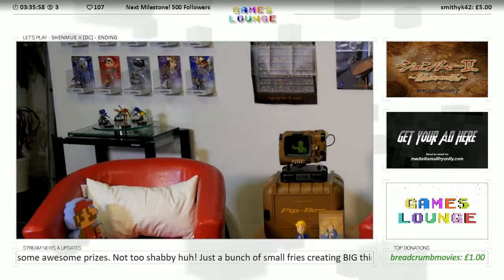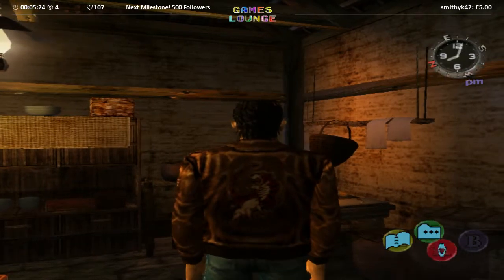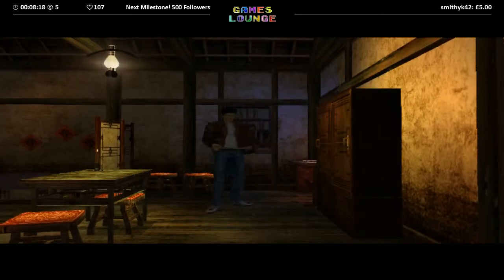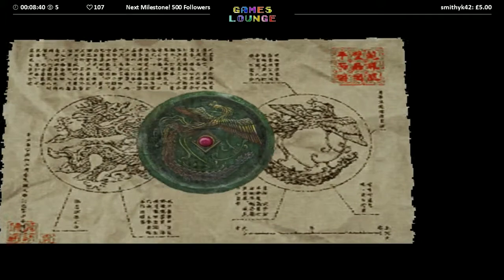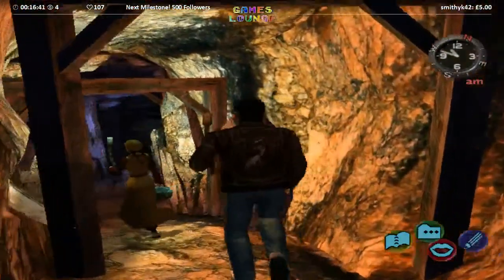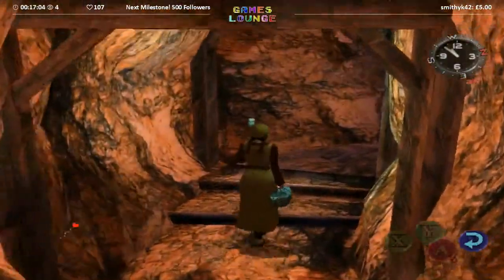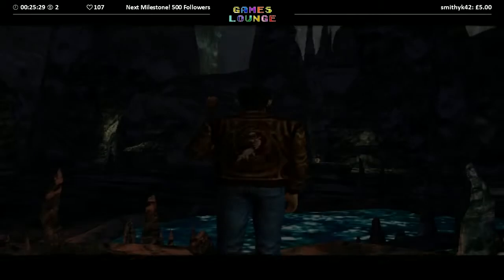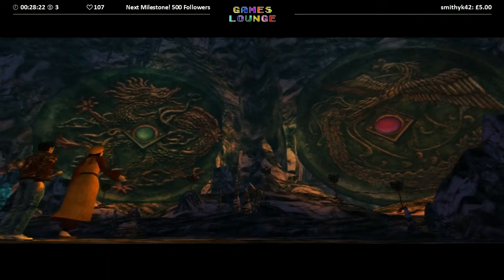Shenmue II - Ending | Games Lounge